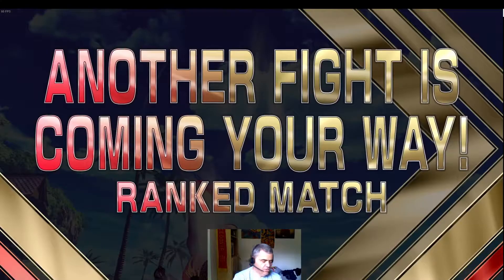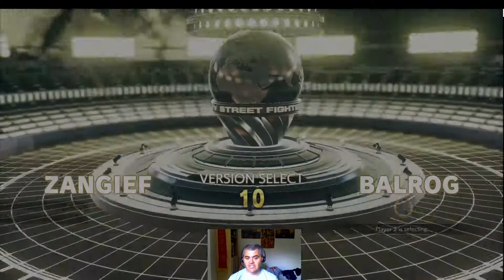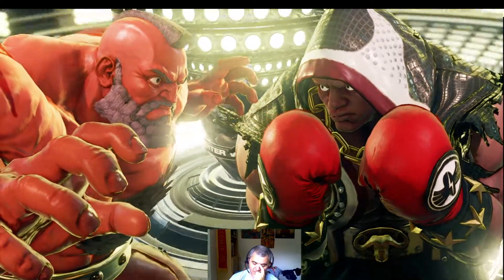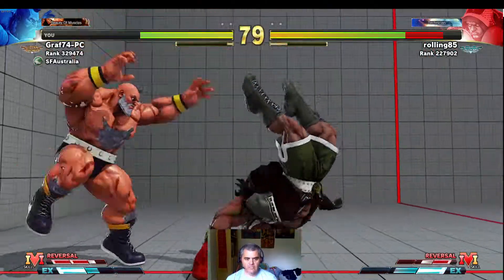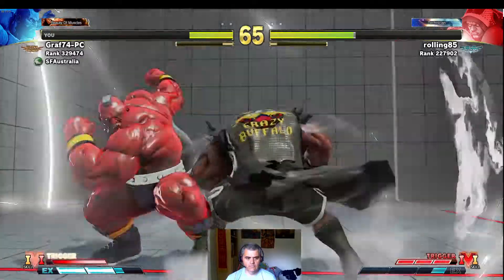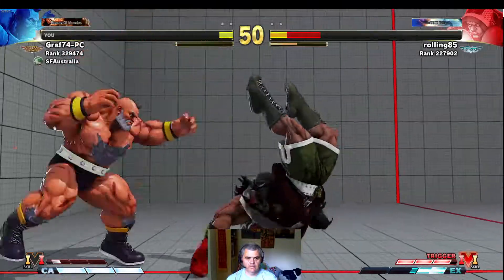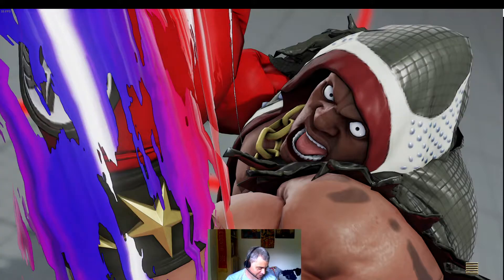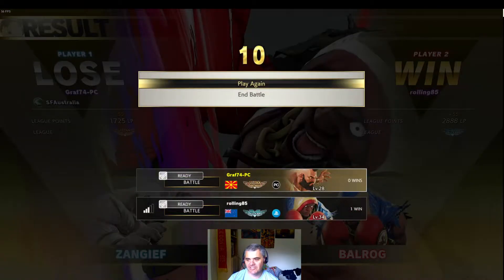Road to Silver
All I can say is i Hate Balrog .